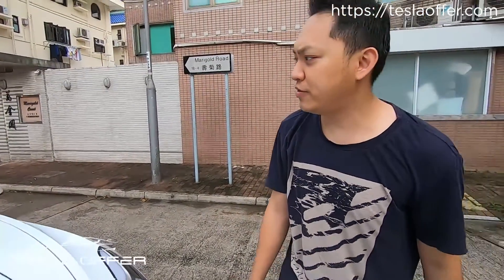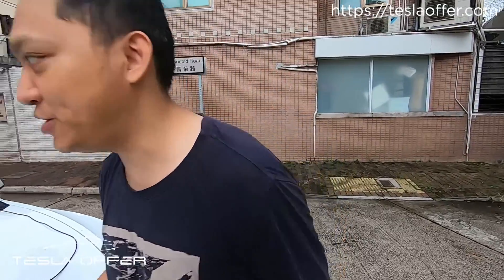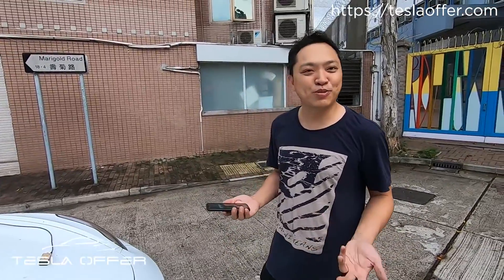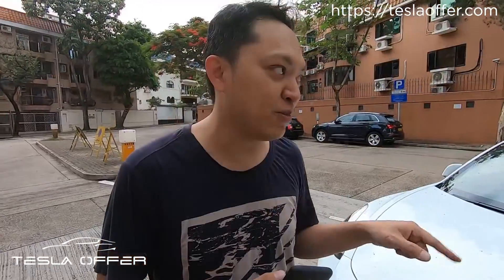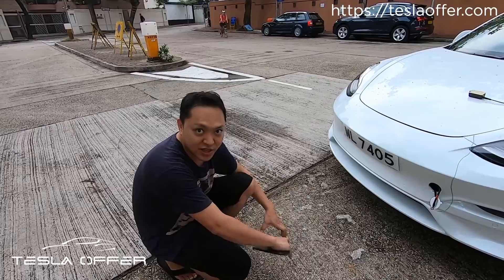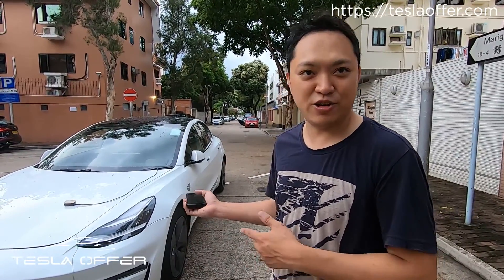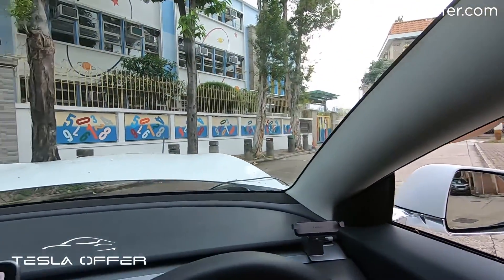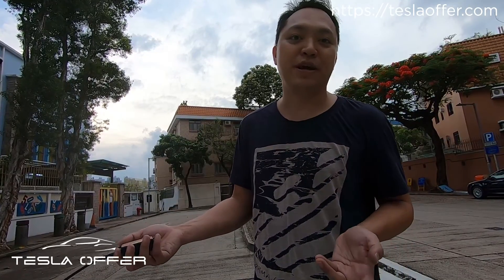EVOffer (Tesla Offer) - Why don't we offer foot sensor for Electric Frunk?